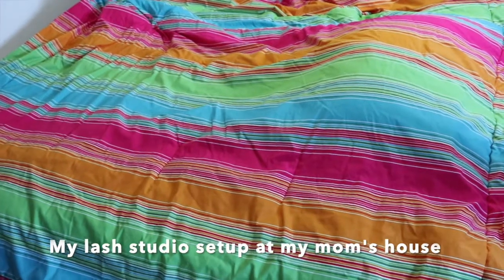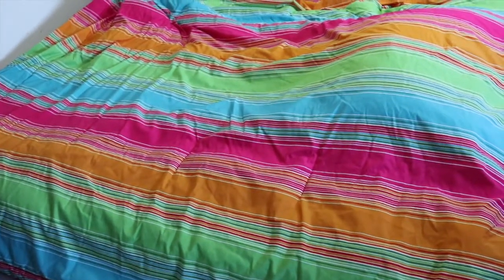DAY IN THE LIFE OF A DENTAL HYGIENIST *LONG DAY* Helen Do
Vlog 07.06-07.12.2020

Ikson - Paradise (Official)